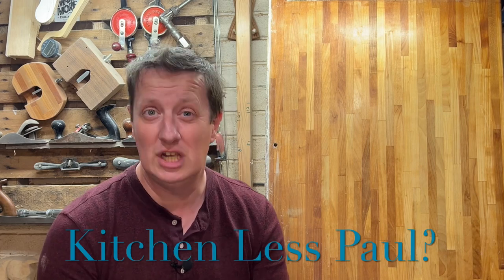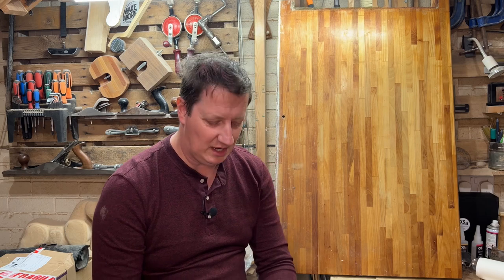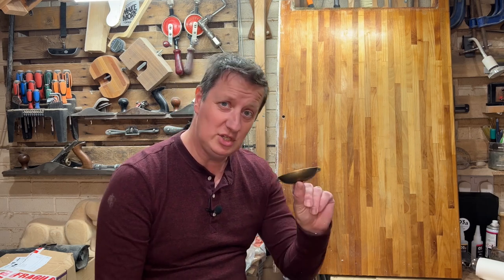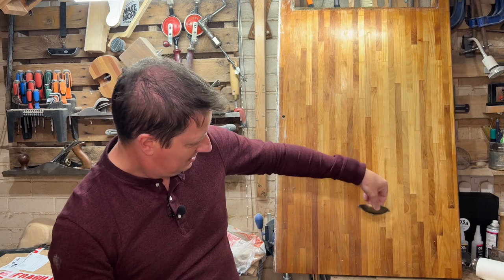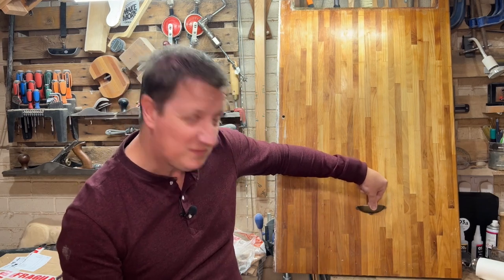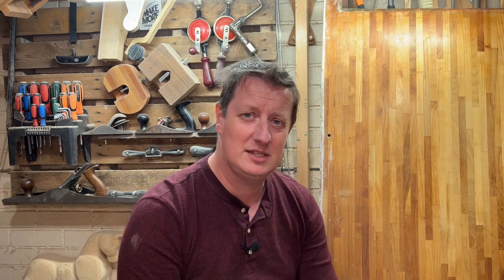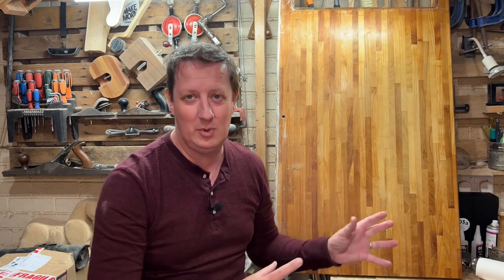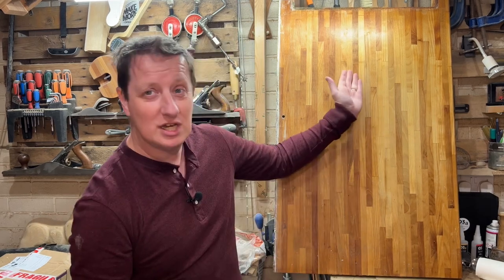Great guitar build off 2022 - Crazy Community build!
Here’s my crazy idea for this years GGBO community build. Will it work, or be an epic fail?